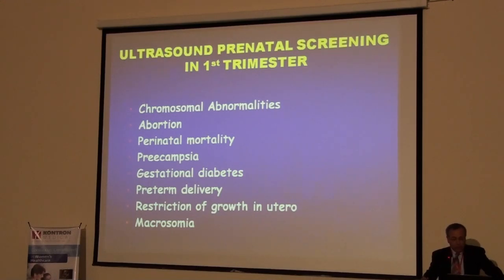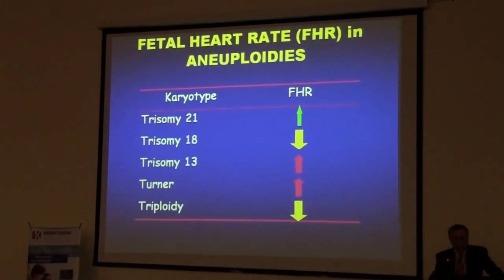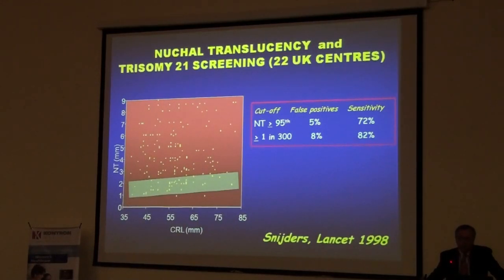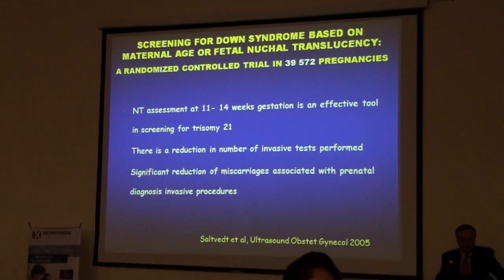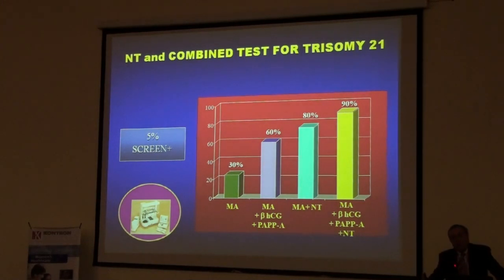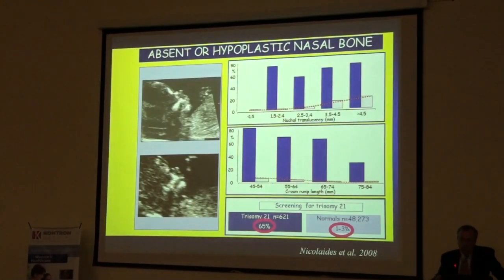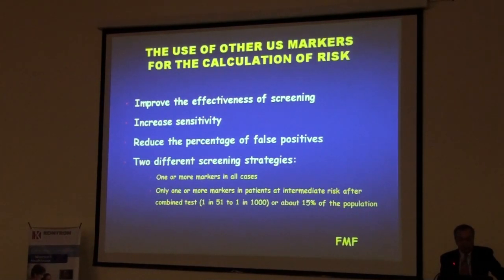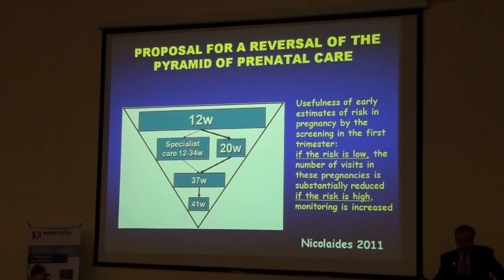00168 - Giovanni Monni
From the Ian Donald International Ultrasound conference held at Unversity of Lahore, Pakistan. Speakers included, Dr. Asim Kurjak, Dr. Ulrich, Dr. Giovanni Monni, Dr. Safdar Ali Malik, Dr. Amir Gillani and Dr. Fazeel-uz-Zaman